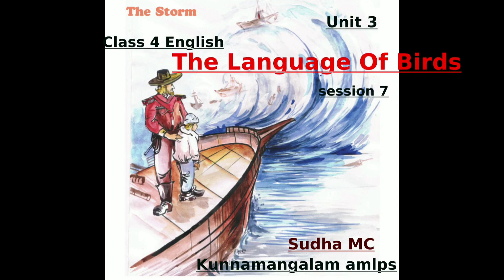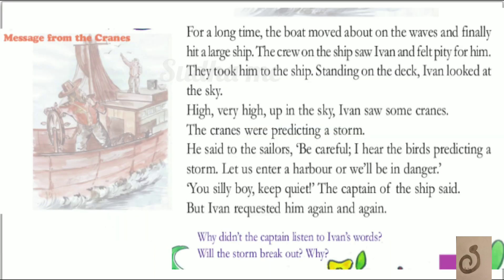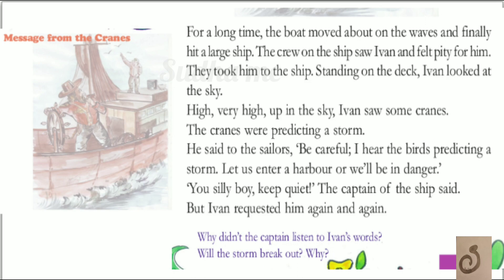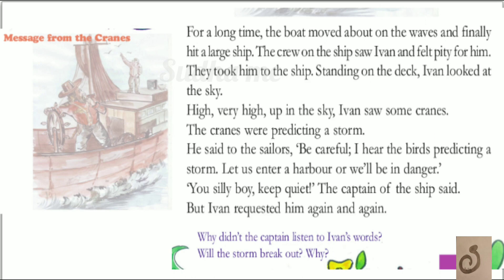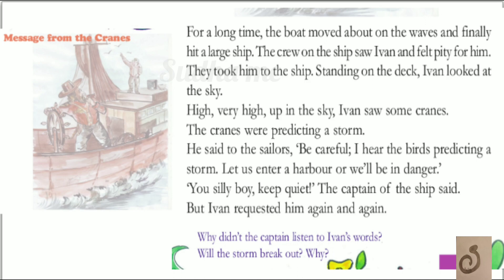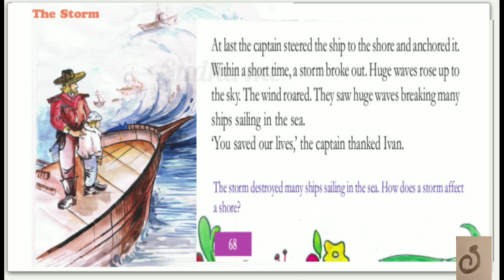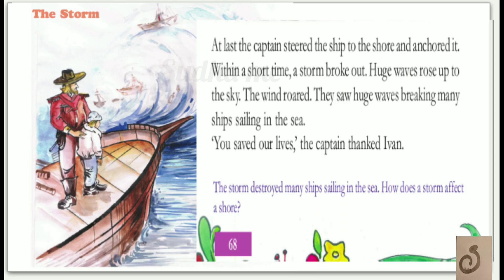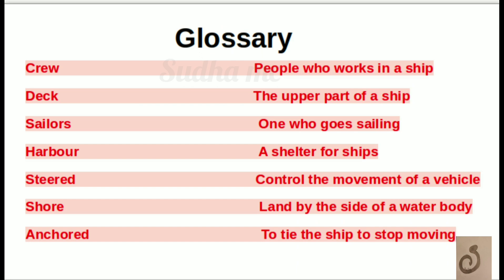Class 4 English/The Language Of Birds/Describing Words